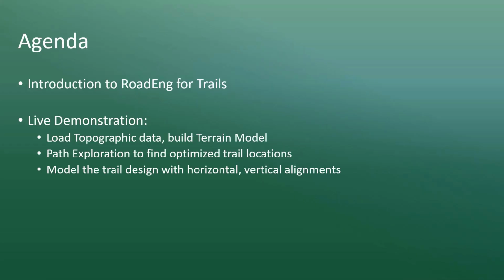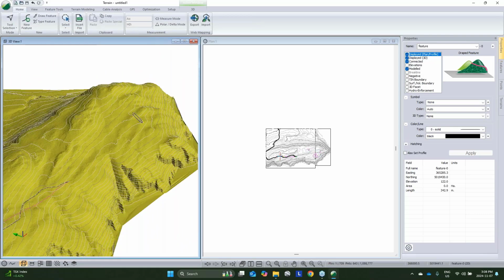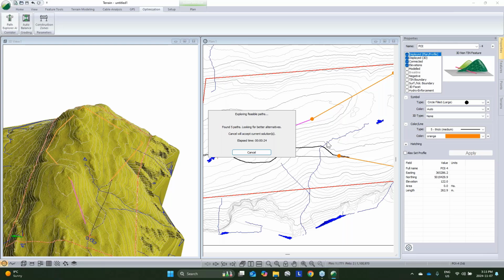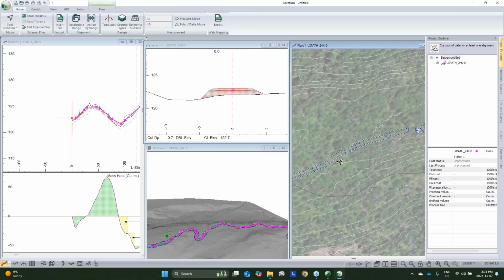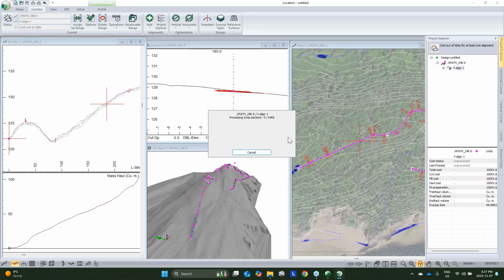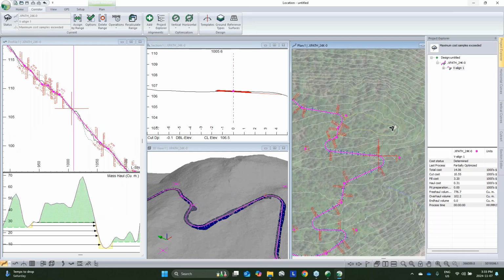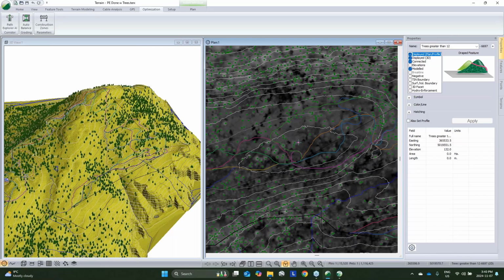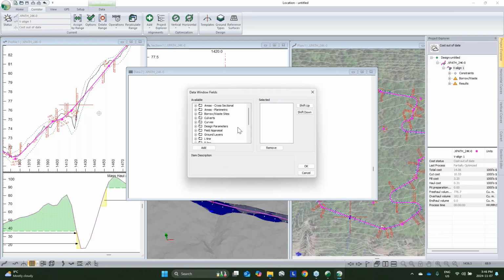Efficient and Sustainable Trail Design with RoadEng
This webinar reviewed common methods and tools for trail planning and design projects.
We learnt how to:

00:00 Introduction
00:23 Agenda
03:31 Modelling LiDAR data
05:11 Importing other spatial data
05:57 Explanation for using Path Explorer AI on a loop trail
07:55 Identifying the location of streams and ponds with hydrology tools
08:18 Setting up, running , and working with Path Explorer AI
17:45 Corridor model setup in location
18:56 Converting a polyline to an alignment with curves and tangents
20:31 Setting up an out-sloped trail cross section template
23:33 Optimising the vertical alignment
27:00 Manually adjusting the alignment
31:28 Adding grade reversals to our alignment
33:03 Adding a small wood box culvert
34:34 Volume estimates
34:37 Producing construction drawings
35:25 Avoiding individual trees with Path Explorer AI
36:50 Q&A

*Just a head’s up, Path Explorer AI, is not included in trials. Given it’s powerful, immediate results, we had to exclude it. BUT, we would be happy to assist you with a demo meeting to see it in action and discuss suitability to your projects.